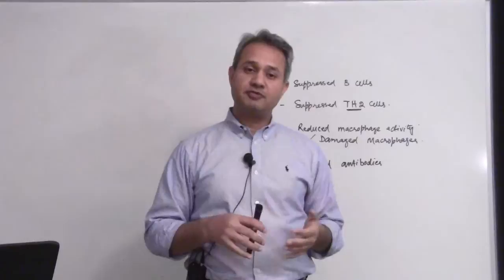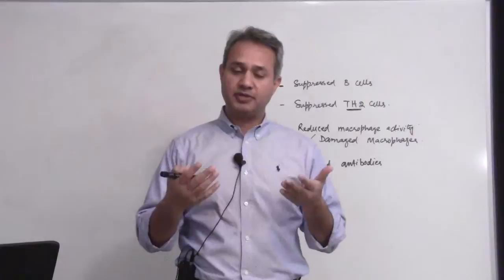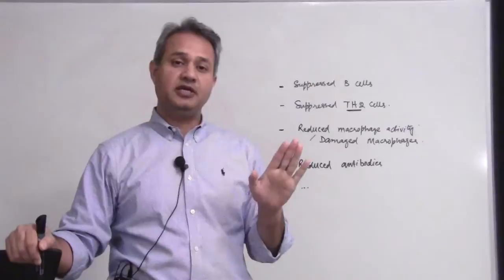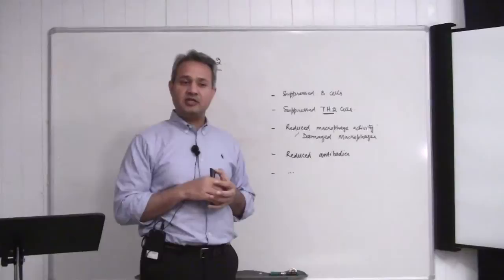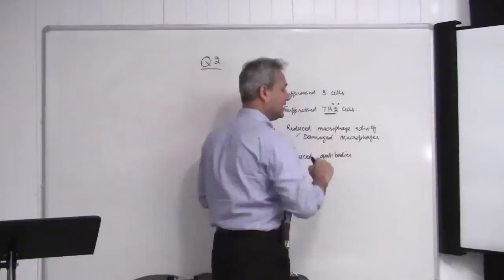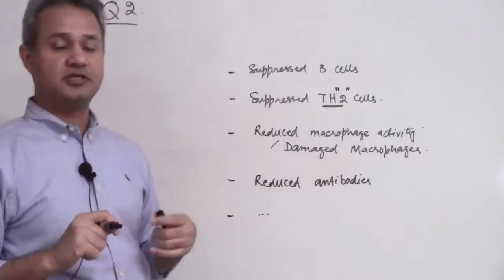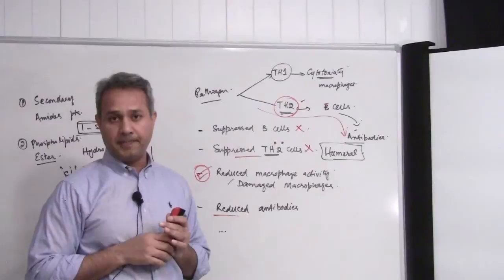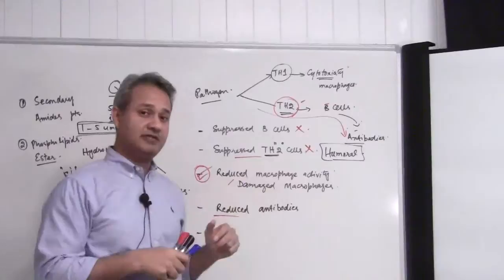Immunology Q2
Why are patients with Silicosis susceptible to Tuberculosis? ...